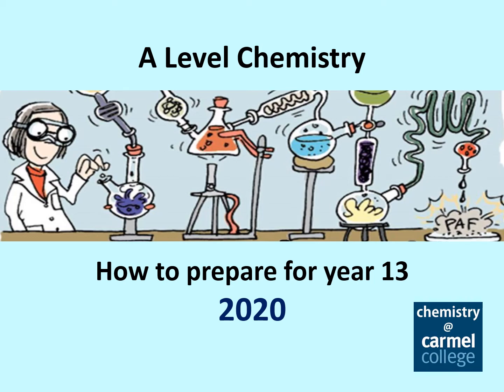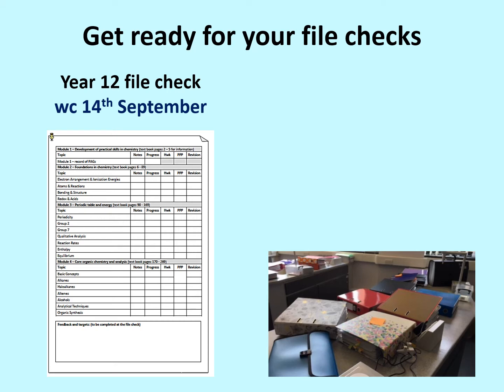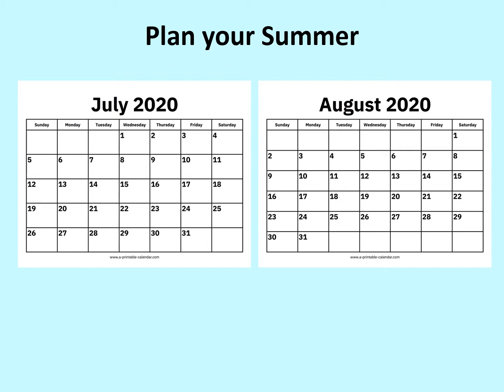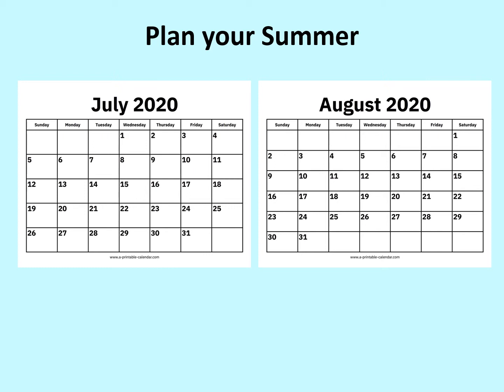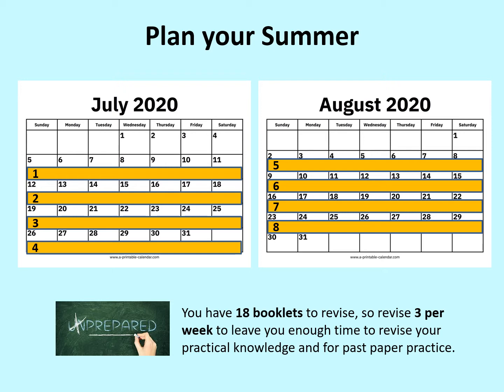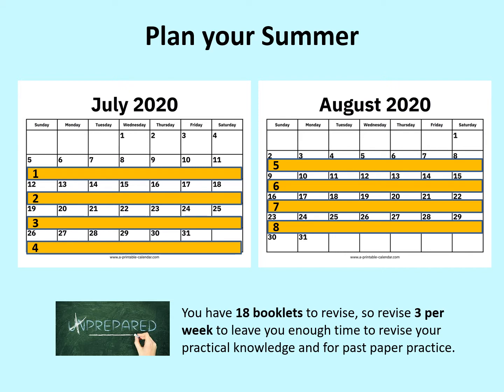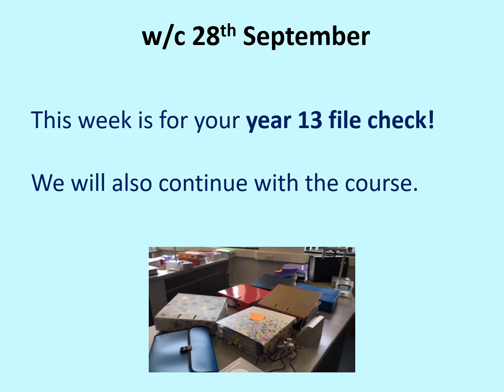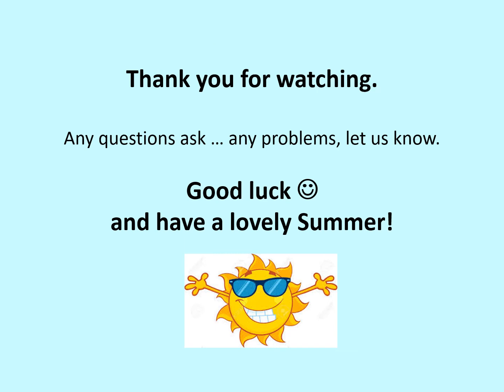A Level Chemistry how to prepare for year 13